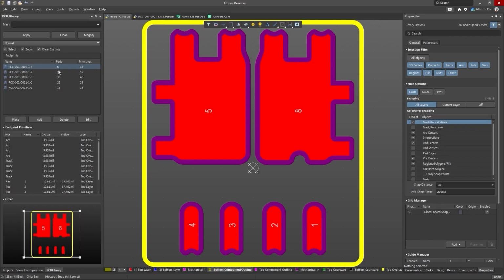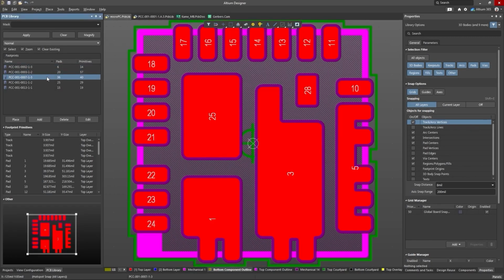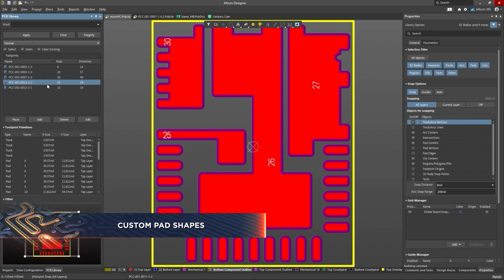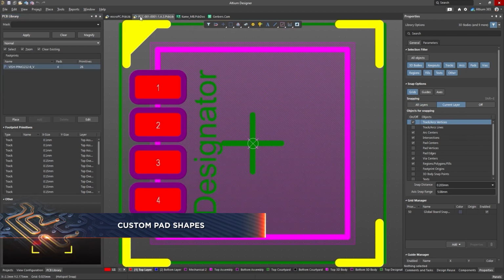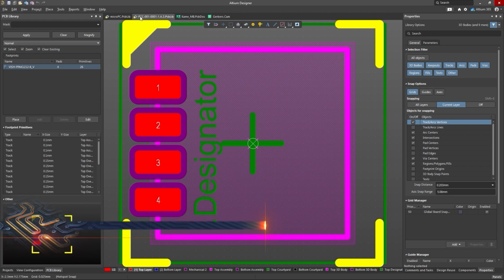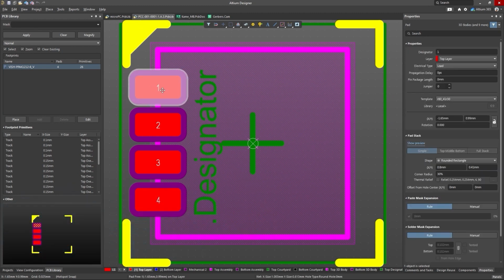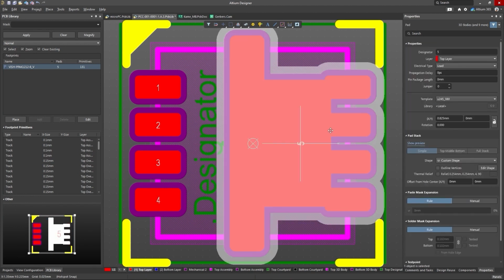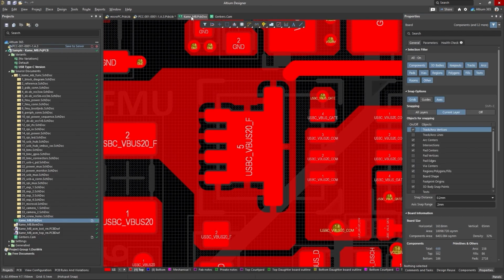Feature 1 - Custom Pad Shapes